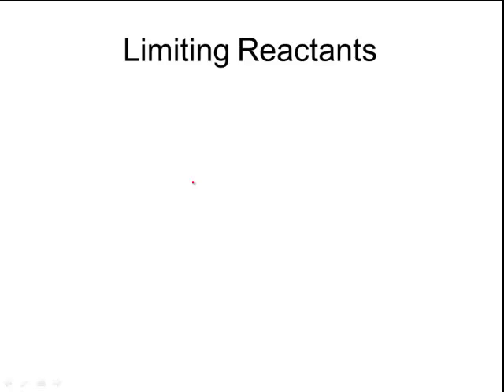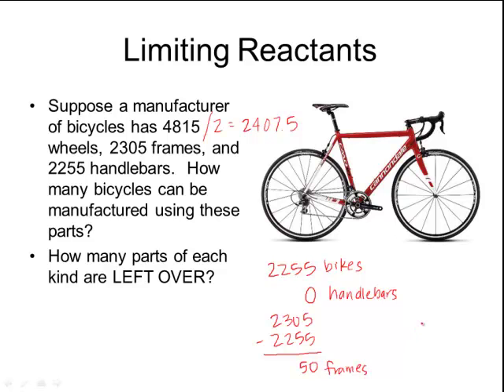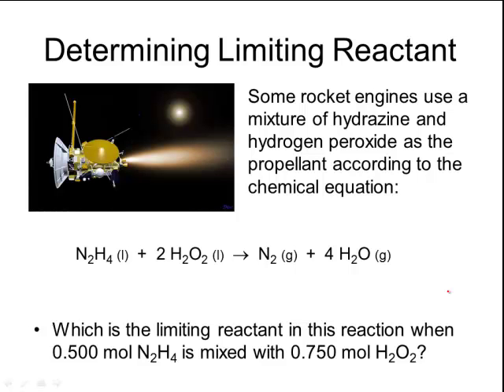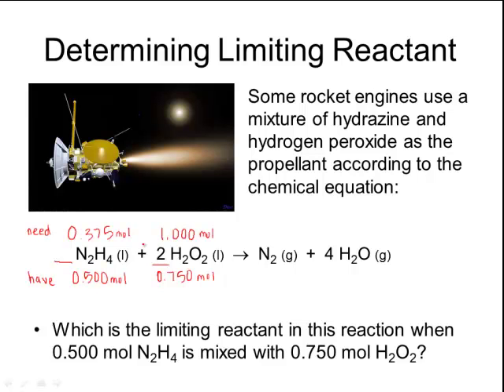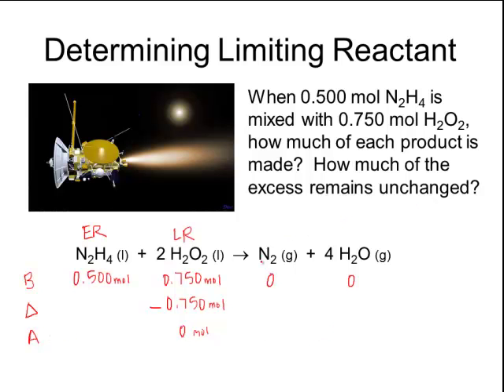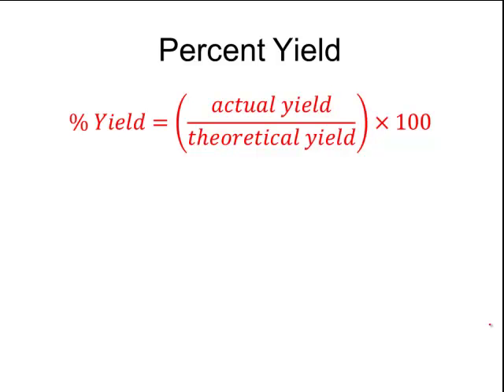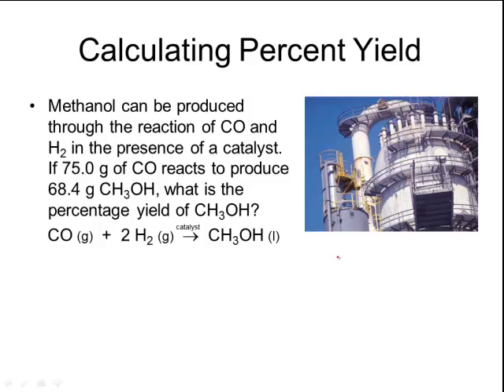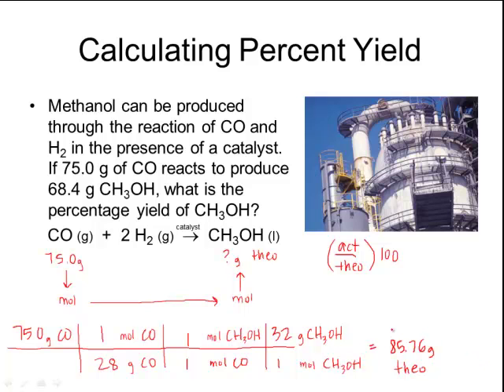Stoichiometry 9.3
How to determine the limiting reactant of a chemical reaction and a description of how to calculate percentage yield.